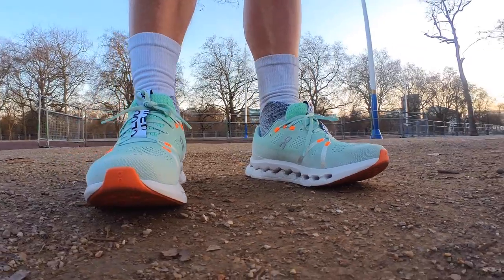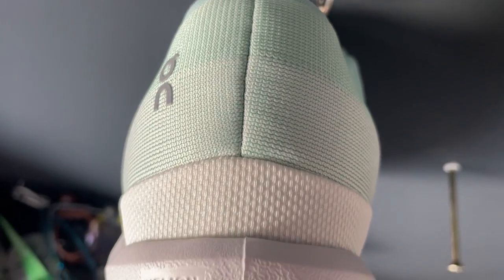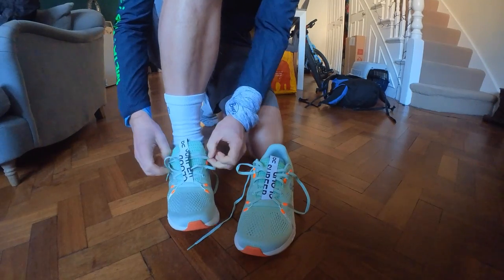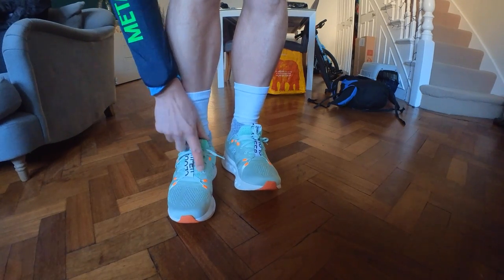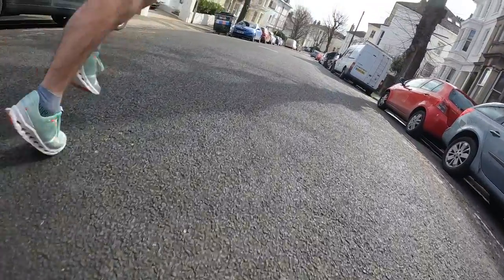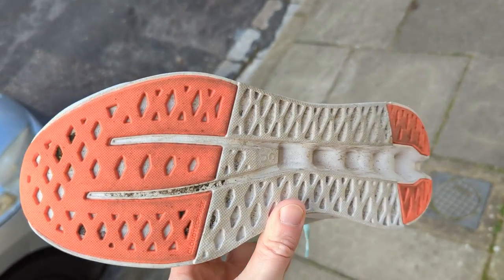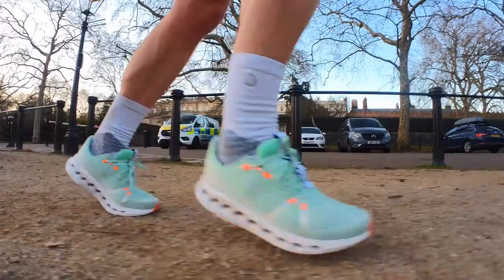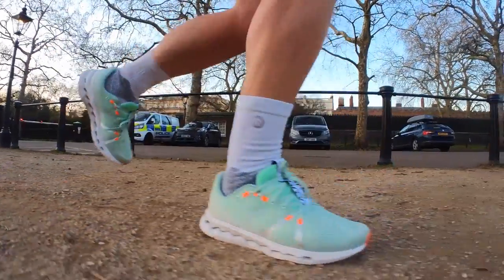On Cloudsurfer Review: On's best running shoe ever?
The On Cloudsurfer 7 has been given a complete overhaul and features a brand new On midsole unit. What On calls CloudTec Phase® midsole technology. It's the first time we've seen this Cloud design in a shoe and makes for a very different ride. Kieran, Nick, Tom and Gil have clocked the miles to see if it's change for the better. Hit play to find out in our On Cloudsurfer 7 review.

JUMP STRAIGHT IN:
0:00 – Intro
0:30 – Design details, price, weight, drop
2:32 – Fit
4:37 – The Run Test
15:39 – Verdict